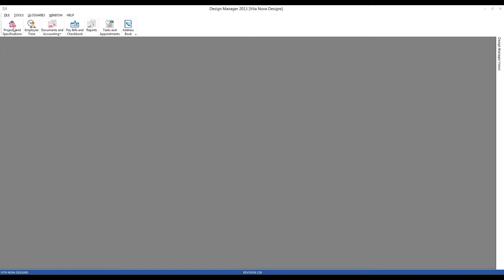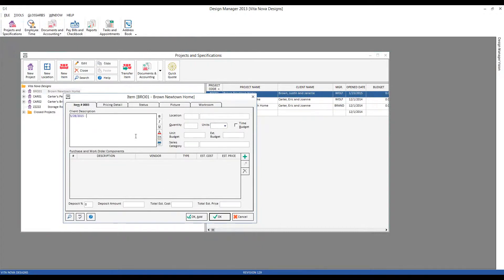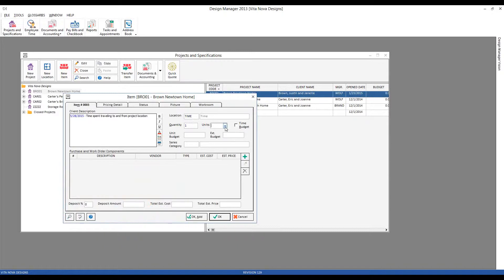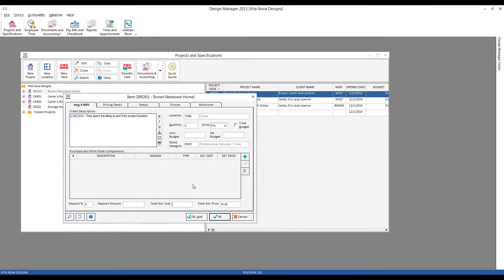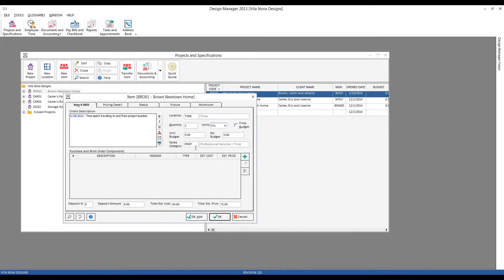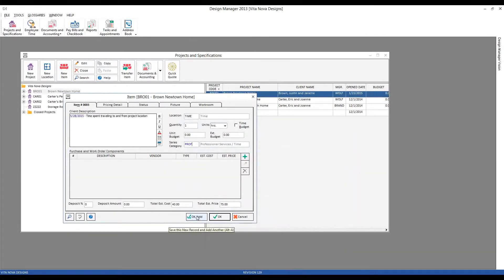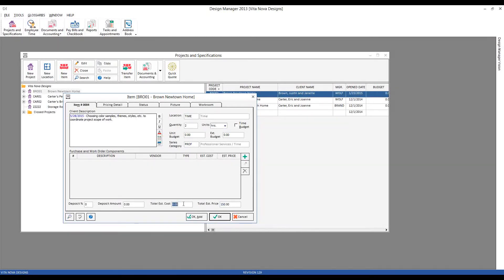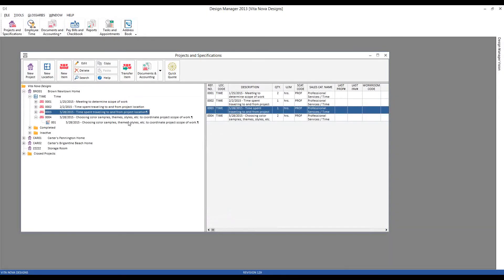Entering Time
This video will teach you how to enter time in Design Manager and Design Manager Pro.